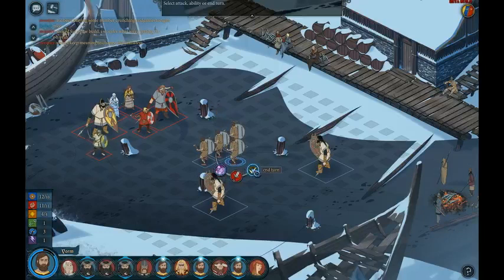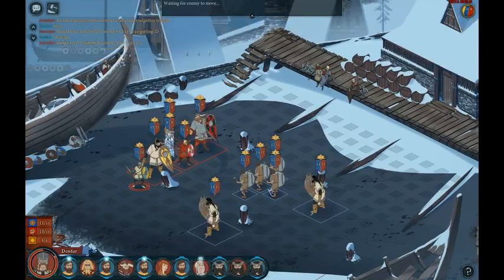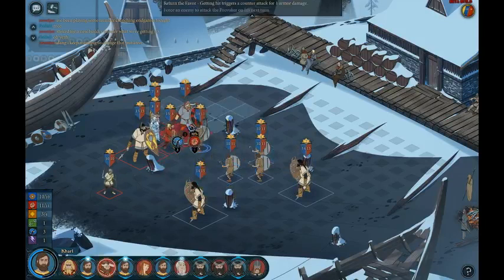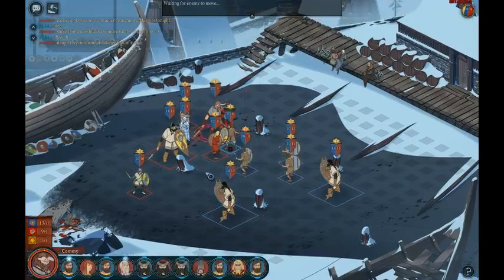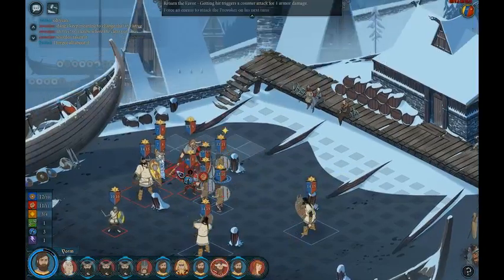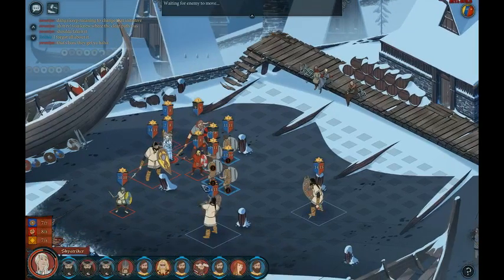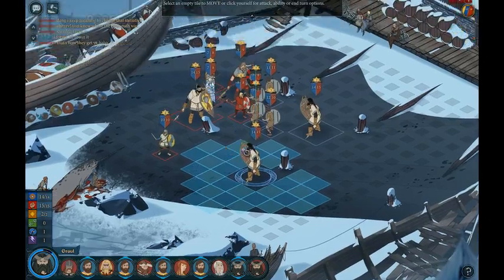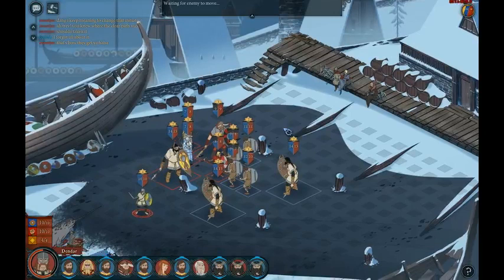The Stonewallers build vs Sweetjer : the lost match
This is my second match with the 4x Axemaster 2x Strong Arm build. unfortunately I had some computer issues and lost the first part of the match so I won't put it in the guide, but it's a really great match which shows of the a lot of the builds strengths so check it out and let me know what you think. Don't forget to come up with your own weird build ideas, and if you have ideas for tweaks to this one, or other builds you'd like me to try, leave a comment here or on the forums.